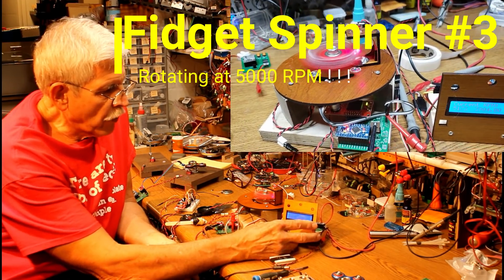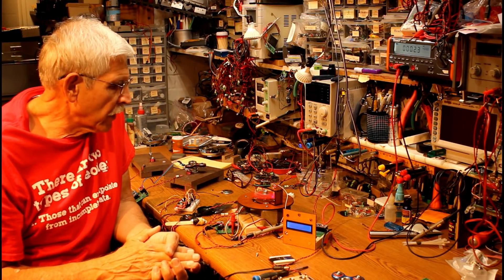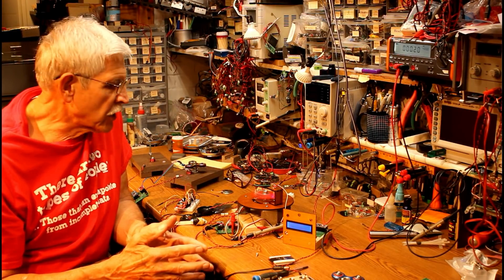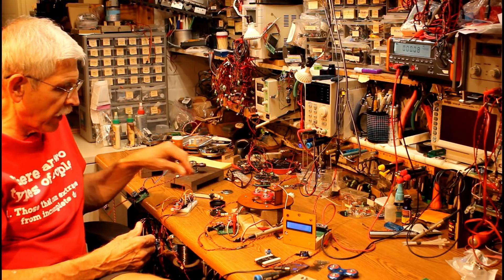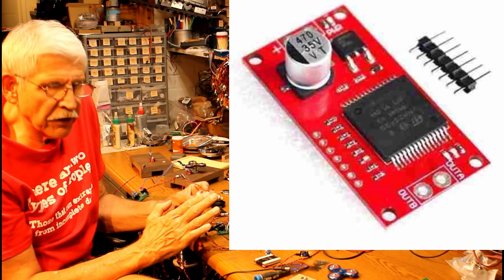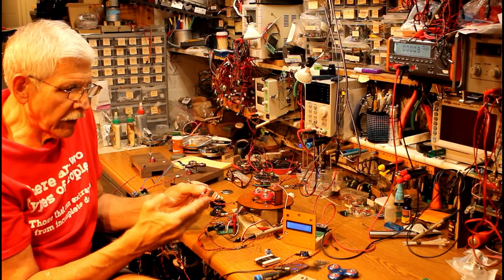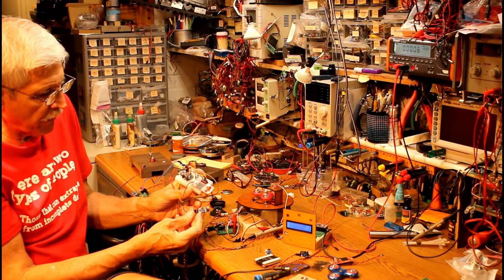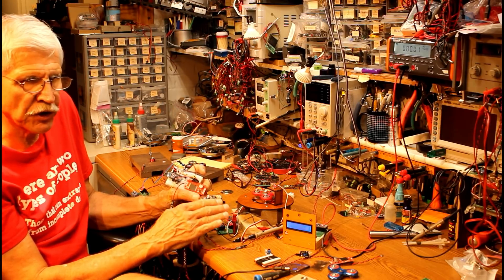Fidget Spinner Brushless Motor #3 - 5000 RPM ! ! !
wanted to see how fast I could get it to  rotate.
In this video I show the things that I needed to do to get my fidget spinner brushless motor turning at a rate of 5000 revolutions per minute ! ! !